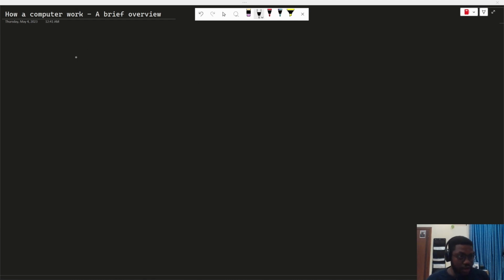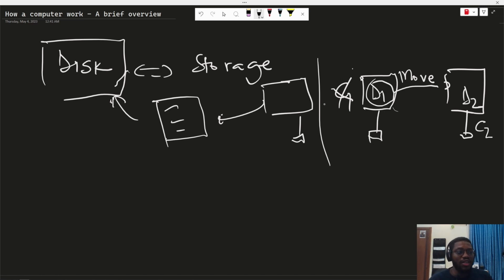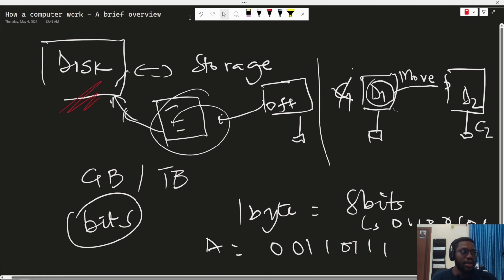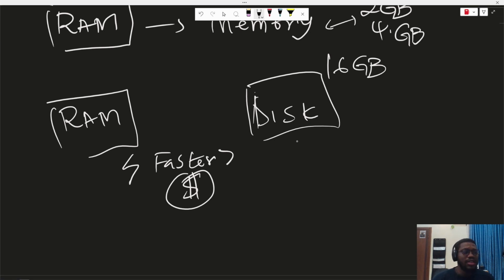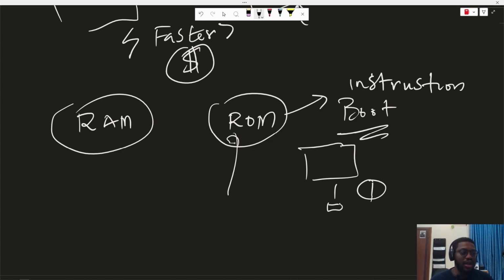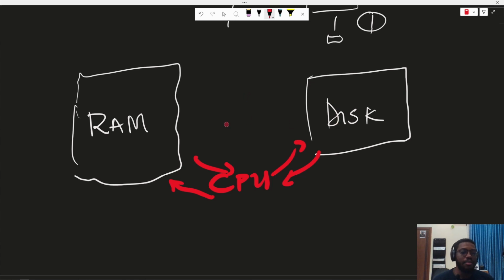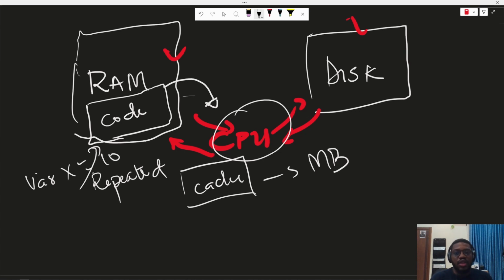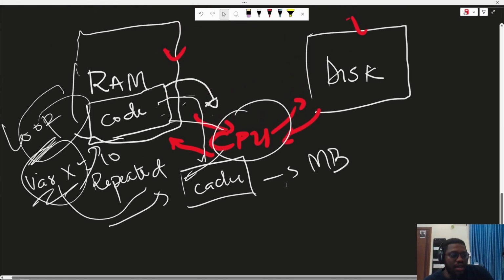HOW COMPUTERS WORK - A comprehensive tutorial on computers.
Learn the basics of how computers work in programming.
🎯You will learn about :
- Computer disks
- CPU
- CACHE
- And more

This course is for both programmers and non-programmers.